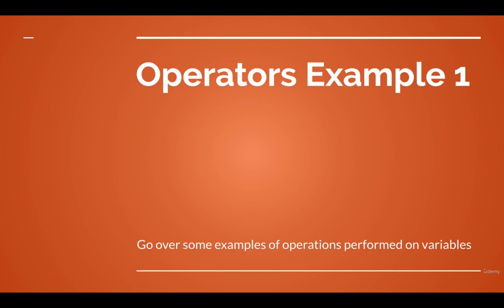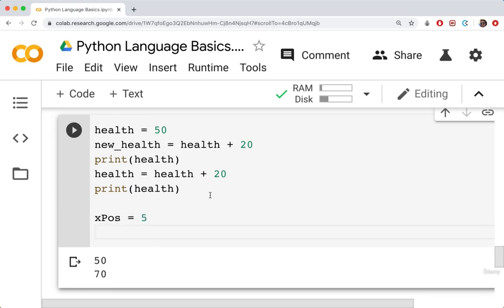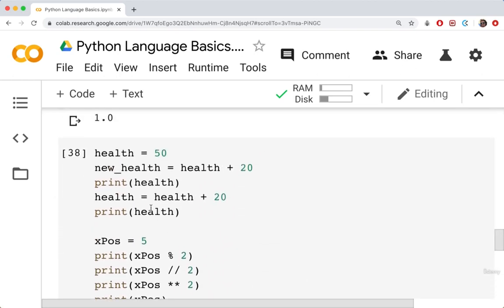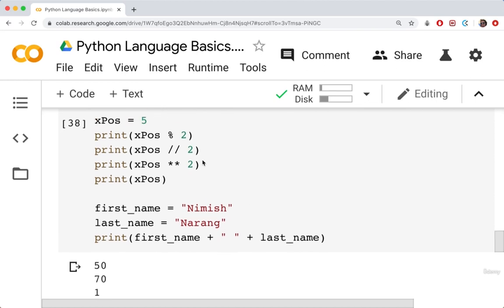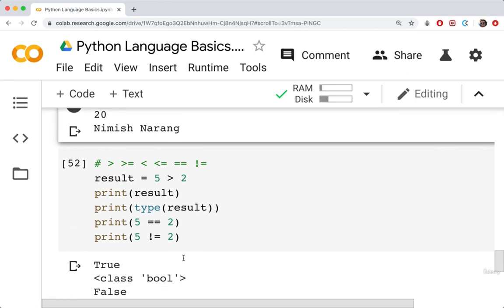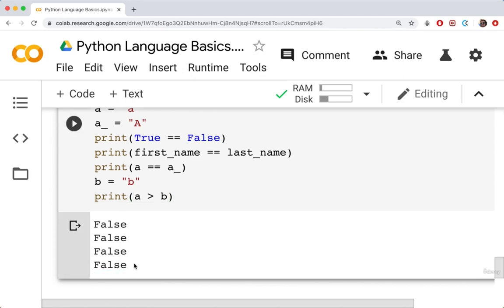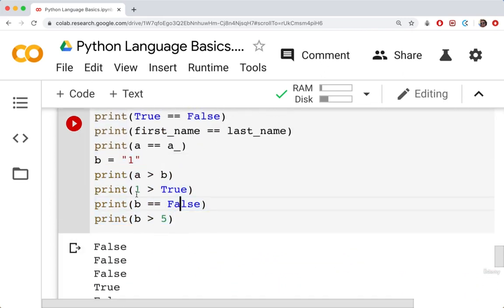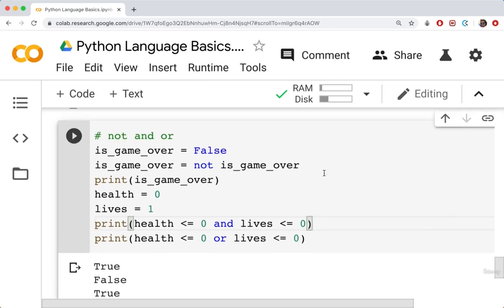DATA SCIENCE Complete Beginner COURSE: Python Operators Demystified